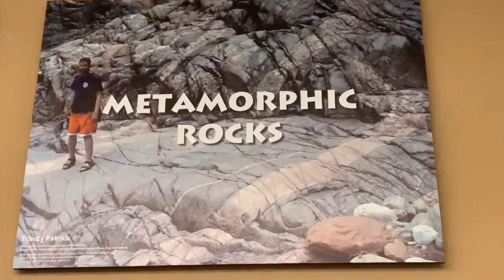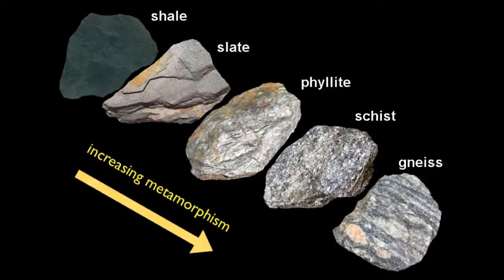Geology Final Project Chris and Caeden